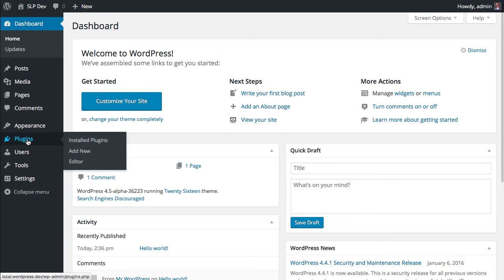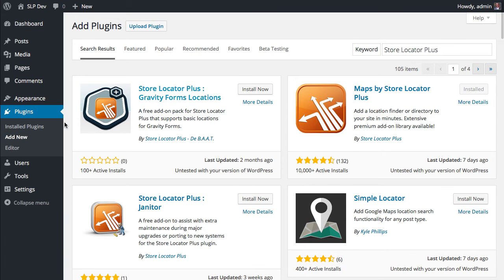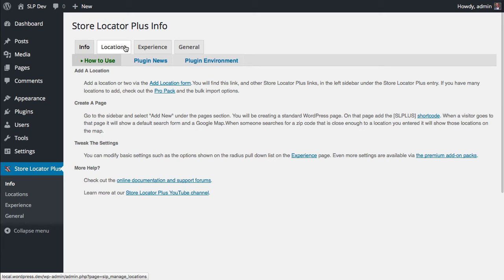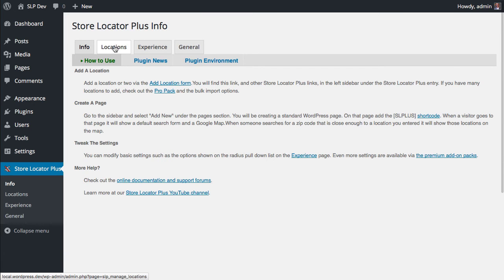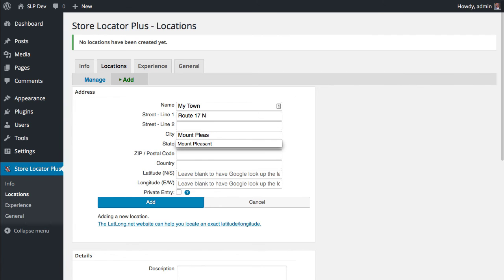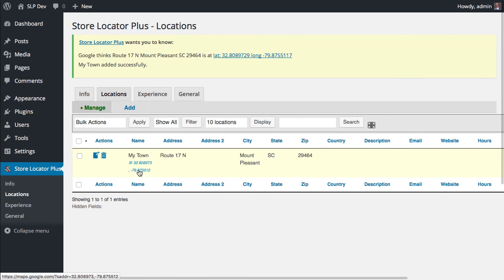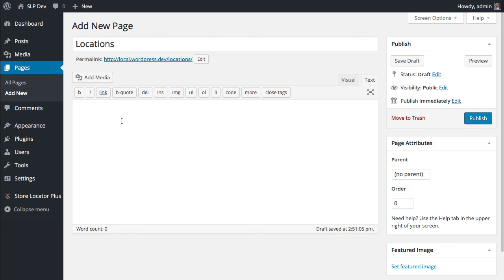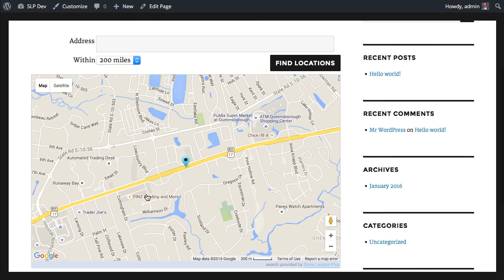How To Get Started With Store Locator Plus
A quick introduction on installing the plugin, adding a location, and putting the search map on your site.